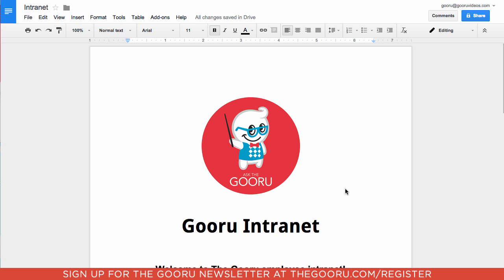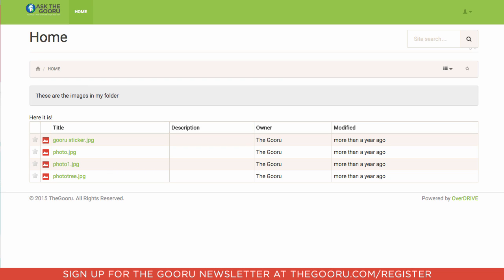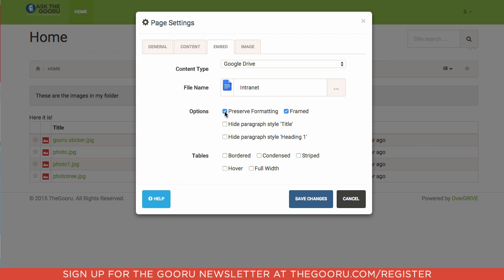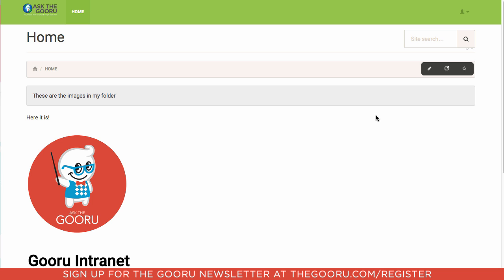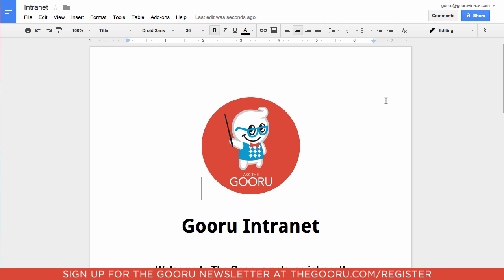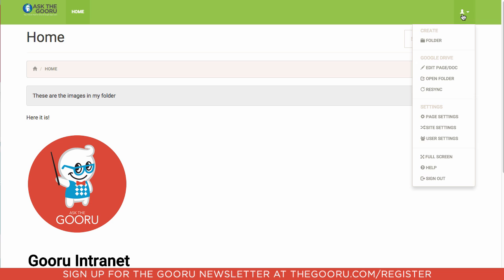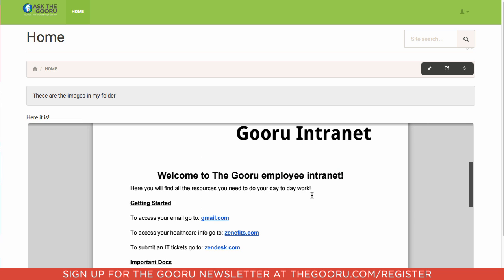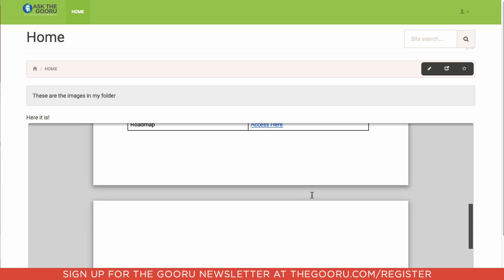How To Turn A Google Doc Into A Website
Using the application OverDRIVE, you can not only transform a Google Doc into a website, but you can also edit the site by simply editing the original Doc. This tool allows anyone to create totally customizable websites without any web design skills. Whether you are showing off your resume with a personal homepage or building an intranet for your organization, you can make a professional website from a Google Doc in a matter of minutes.